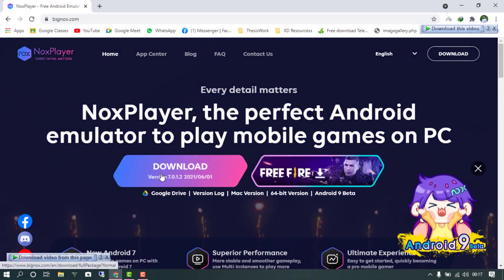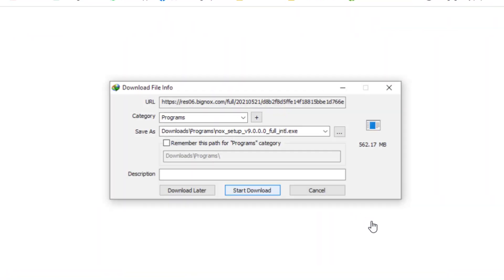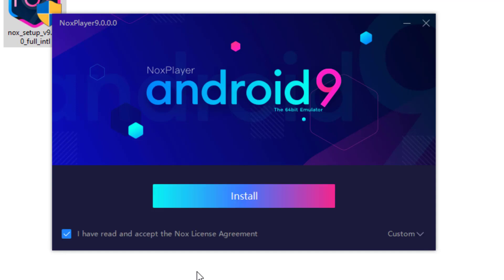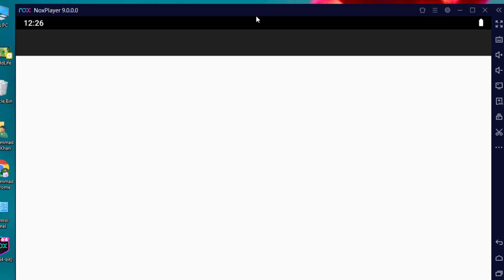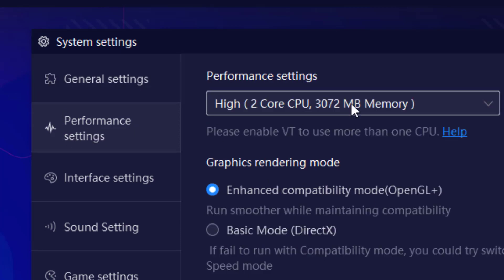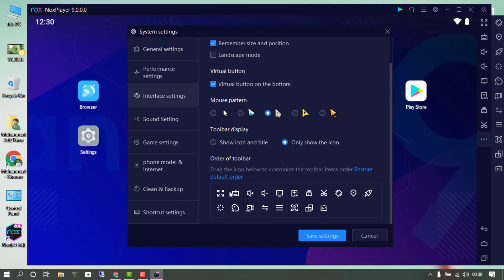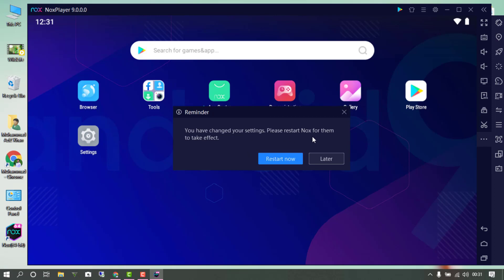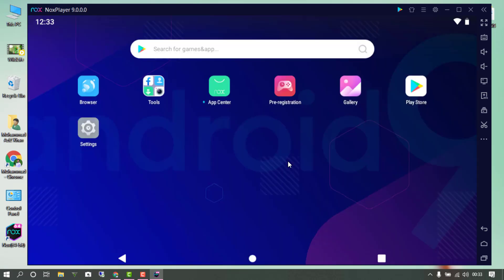Nox Player For PC-Nox Emulator 9.0 Installation- NOX Android 9 Pie Installation-How to Install NOX 9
This is the NOX Player New Version 9.0 and  The First Android 9 Emulator Install on Your PC. Watch full video to know how we can install the Nox player for pc or laptop.Nox Player For PC-Nox Emulator 9.0 Installation- NOX Android 9 Pie Installation-How to Install NOX 9

►Respect Moderators.

Comments

FAQs
nox player android 9.0 this is pc mentor and I will show how to get nox player for pc this is pc mentor and I will show how to get
nox player this is pc mentor and I will show how to get NOX Player New Version 9.0-The First Android 9 Emulator Install on Your PC this is pc mentor and I will show how to get
how to download nox app player for pc
 this is pc mentor and I will show how to get
nox emulator this is pc mentor and I will show how to get
nox player new version 2021 this is pc mentor and I will show how to get